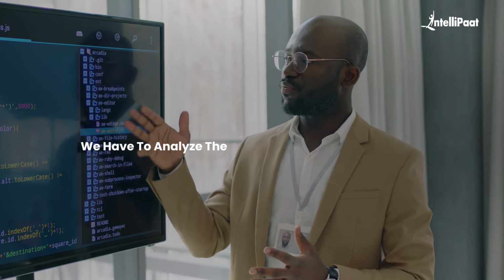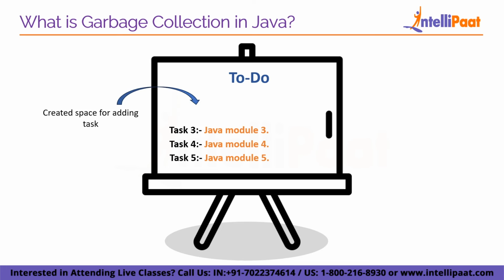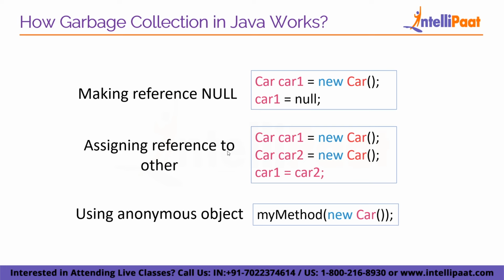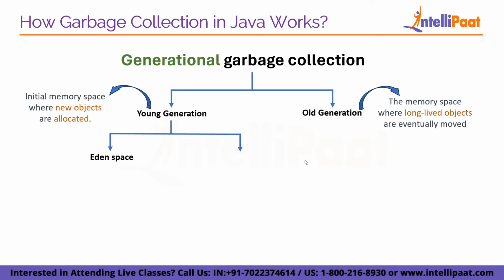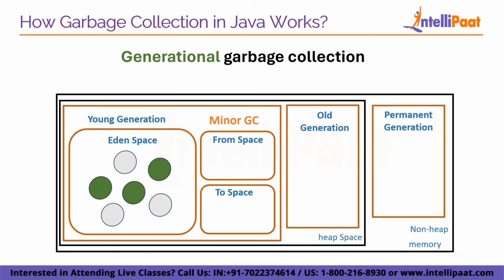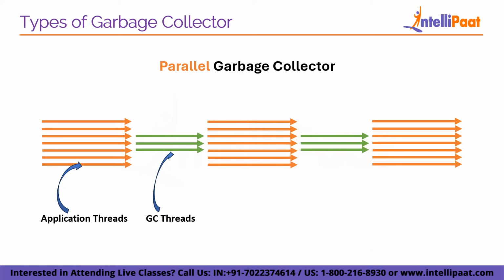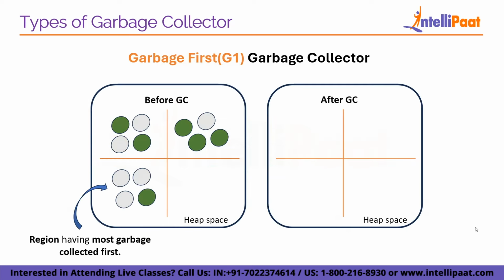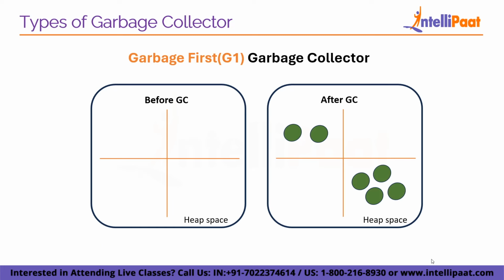Garbage Collection In Java | How Garbage Collection Works in Java | Java Programming | Intellipaat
Garbage collection in Java is the process of automatically reclaiming unused memory by destroying unused objects. In this video we will look into what is garbage collection in Java, then we will try to understand how garbage collection in Java works, then we will see the types of garbage collection, and finally, we will look into the advantages of GC in Java. So we will try to understand these in a simple way that even beginners will easily understand!

🔵 Following topics are covered in this session:
00:00 - Introduction
00:50 - What is Garbage Collection?
02:08 - How Garbage Collection in Java Works?
05:15 - Types of Garbage Collector
08:07 - Advantages of Garbage Collector

✅What do you mean by garbage collection?
Garbage collection is the process of automatically reclaiming unused memory by destroying unused objects.

✅Which GC is the default Java?
Parallel GC is the default garbage collector for JVM. It uses multiple threads for garbage collection, which can significantly speed up the GC process.

✅What is a memory leak in Java?
A Memory Leak is a situation where there are objects present in the heap that are no longer used, but the garbage collector is unable to remove them from memory, and therefore, they're unnecessarily maintained. A memory leak is bad because it blocks memory resources and degrades system performance over time.

Our Java certification training course lets you master the Java programming language. We provide the best online training classes to help you learn OOP concepts, J2EE, core and advanced Java, JDBC, Objects, and Classes. As part of the training, you will get to work on real-world industry projects.

☑️Software Developers, Architects and Web Designers
☑️Students and professionals looking to be Java Developers

👉🏼400 Hrs of Applied Learning
👉🏼Certification
👉🏼Job Assistance
👉🏼Flexible Schedule
👉🏼Lifetime Free Upgrade
👉🏼Mentor Support

✅Writing Java Programs using Java Principles
✅Language Conceptual
✅Operating with Java Statements
✅Concept of Objects and Classes
✅Introduction to Core Classes
✅Inheritance in Java
✅Exception Handling in Detail
✅Getting started with Interfaces and Abstract Classes
✅Overview of Nested Classes
✅Getting started with Java Threads
✅Overview of Java Collections
✅Understanding JDBC
✅Java Generics
✅Input/Output in Java
✅Getting started with Java Annotations
✅Reflection and its Usage